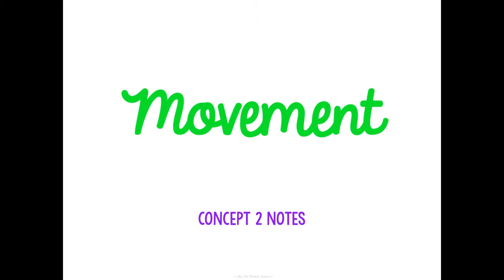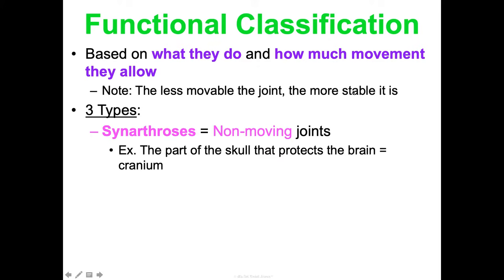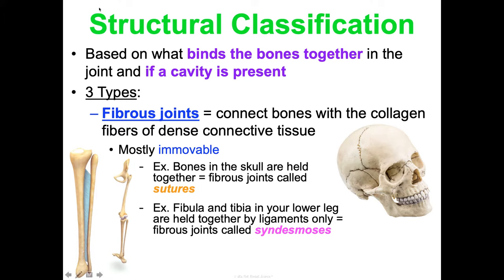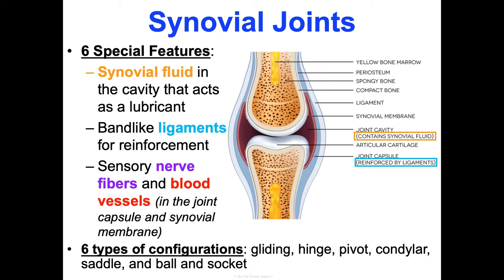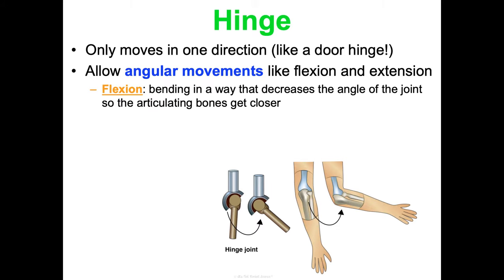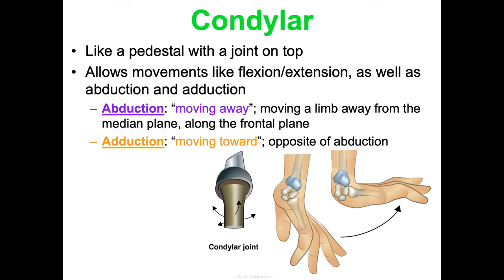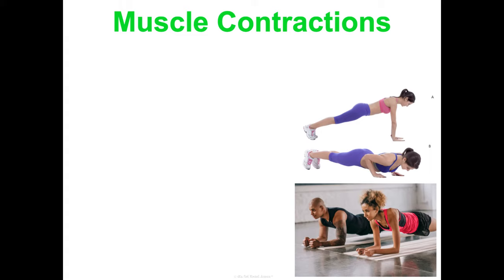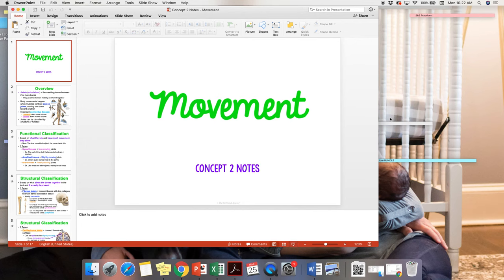Unit 2 Support and Motion Concept 2 Notes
Movement